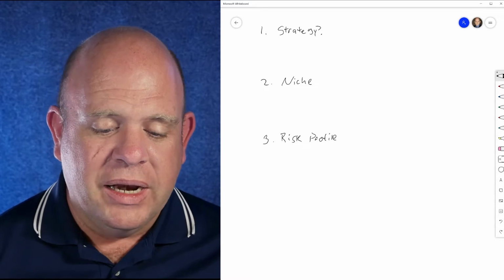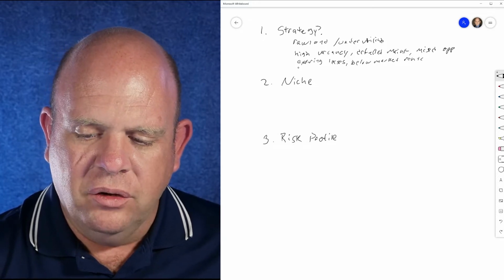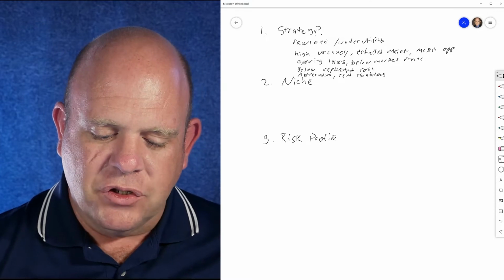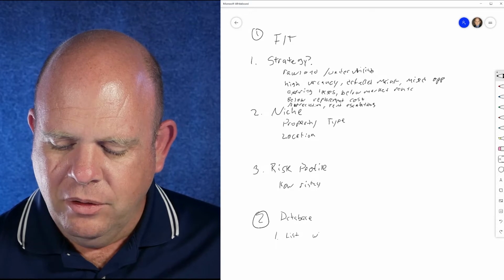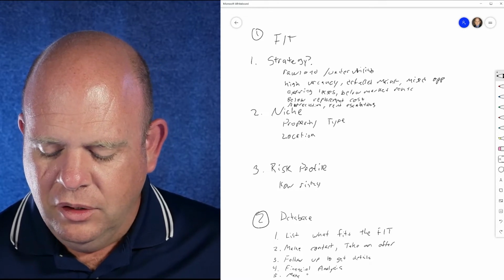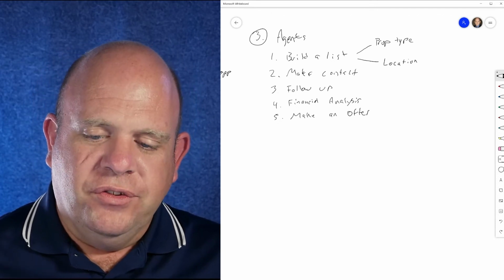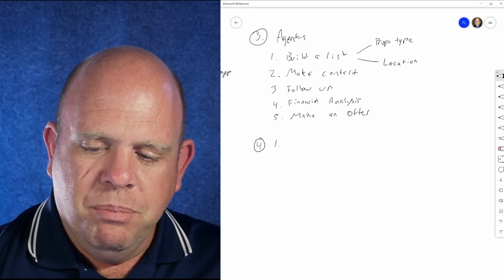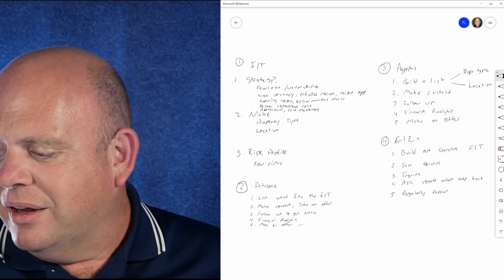Launching Real Estate Syndications (5 of 23) - Finding Properties to Syndicate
Learn how to find properties for syndication with a proven four-step system. To get started with your syndication or fund

Finding the right properties is essential for successful real estate syndication. This video outlines a four-step system starting with the founder investment theory, which helps identify suitable properties based on strategy, niche, and risk profile. The steps include using existing databases, networking with real estate agents, and leveraging commercial information exchanges. Regularly refining these steps ensures a steady pipeline of potential investments.

Chapters:
0:00 Introduction to Property Finding for Syndication
0:24 Importance of a Four-Step System
0:56 Step 1: Founder Investment Theory
3:20 Step 2: Utilizing Existing Databases
6:25 Step 3: Networking with Real Estate Agents
10:41 Step 4: Leveraging Commercial Information Exchanges
15:03 Recap of the Four-Step Process
16:30 Preview of Next Module: Getting Paid

Read more about Real Estate Syndications & Funds – A Legally Sound Path to Raising Capital

1.) Syndication Founder’s Investment Theory
2.) Finding Investors for Your Real Estate Syndication
3.) Making Money With Fees & Equity in Real Estate Syndications
4.) The Private Placement Memorandum (PPM)
5.) Marketing the Investment to Investors
6.) Distributions of Returns to Your Investors
7.) Winding Up the Real Estate Syndication

Tilden Moschetti, CCIM, Esq. is a syndication attorney and an active syndicator who helps real estate professionals, entrepreneurs, businesses, and private equity funds raise capital through Regulation D Rule 506b and 506c.

Syndicators come to Tilden because they want the best advice from a lawyer who is not just a syndication attorney, but rather, someone who is an active syndicator himself with a proven track record.

Tilden is the author of two best-selling books and has been featured on NPR, People Magazine, the New York Times, Fox, USA Today, NBC News, Market Watch, and Money Magazine.